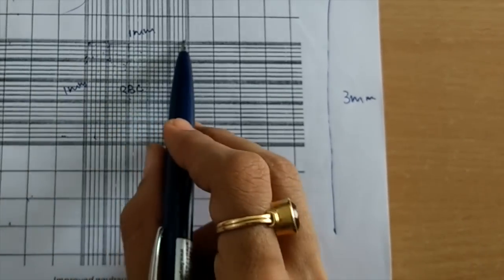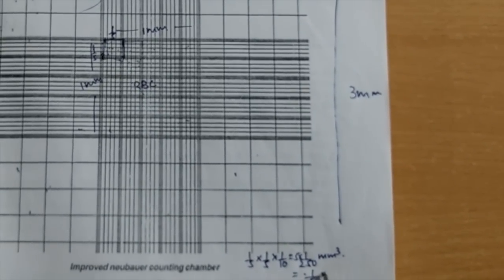IMPROVED NEUBAUER CHAMBER | HAEMATOLOGY LAB | PHYSIOLOGY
You will find all previous year's questions (PYQ) and answers in the Physiology notes

Get soft copy

To purchase my notes are -
Physiology Notes